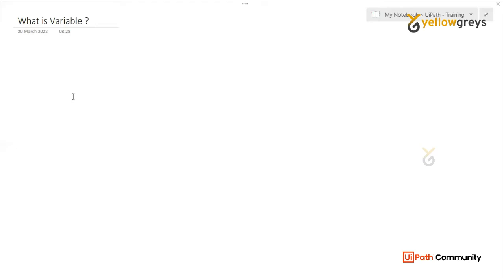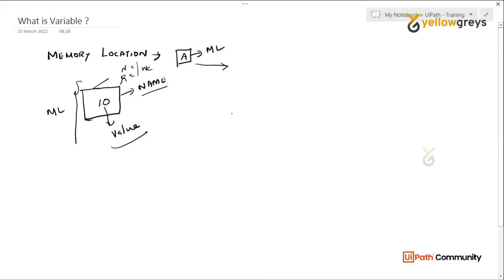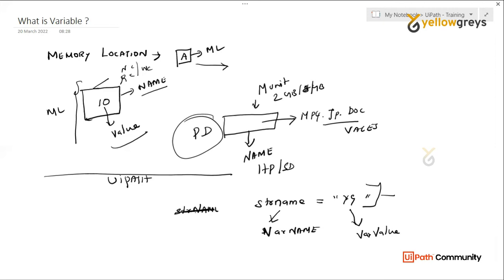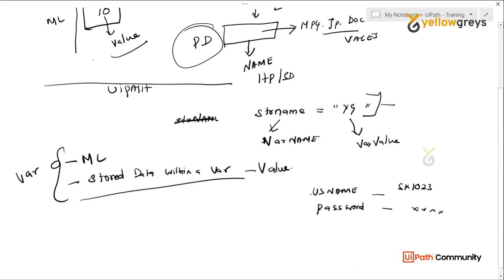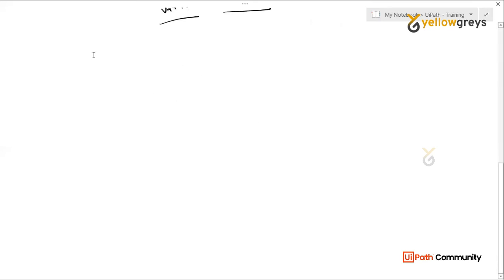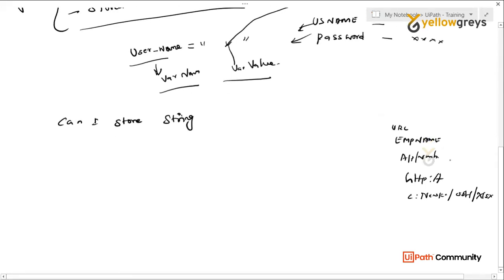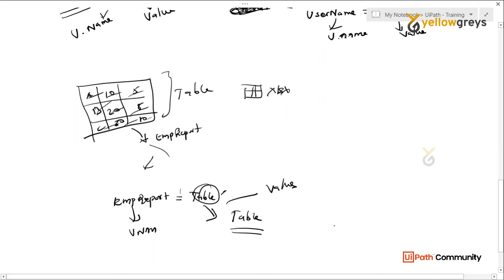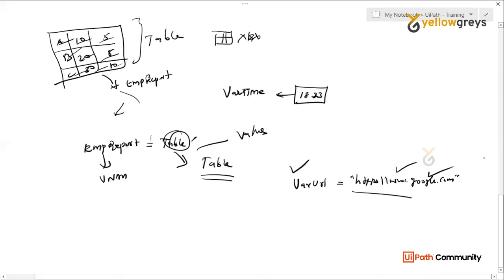UiPath Variables Detailed Explanation| Live Zoom | தமிழில் | Yellowgreys - YouTube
Welcome to the training for UiPath variables and data types. You will learn what variables are and the different types of variables in this tutorial.